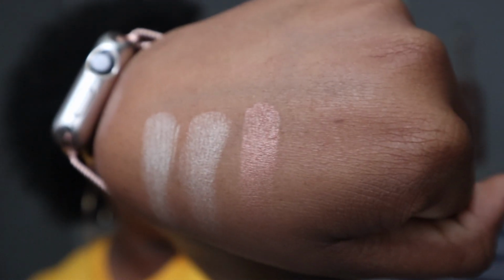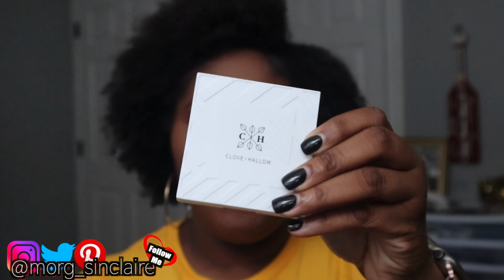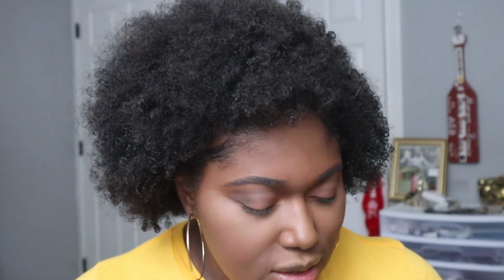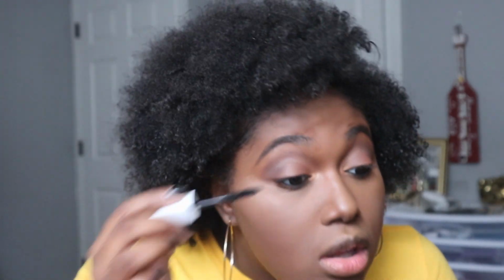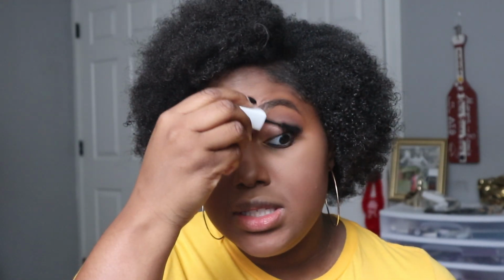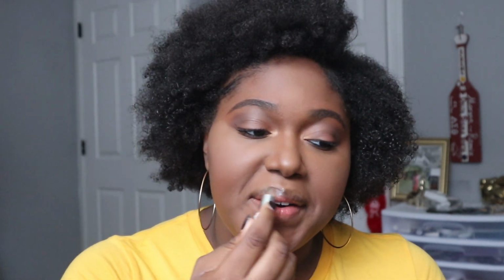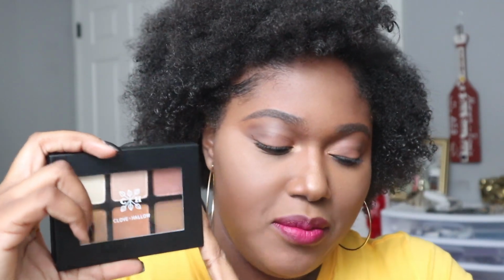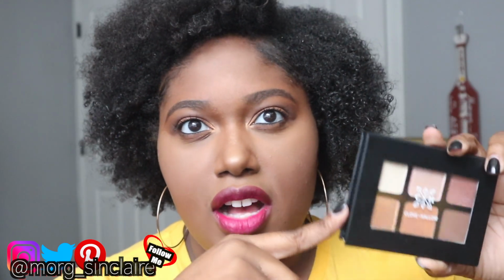Full Face + Review ft. Clove + Hallow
Hi Loves!!
In this video I'm showing you a full face with Clove + Hallow and giving an honest review!! I hope you enjoy this video!
PRODUCTS MENTIONED IN TODAY'S VIDEO:
Clean Beauty Review Featuring Clove + Hallow (2019!
1. Clove + Hallow : Mascara
4. Clove + Hallow: Bronzing Powder
5. Clove + Hallow: due head brush
6. Clove + Hallow: Pressed Pigment Palette
7. Clove + Hallow: Lip Velvet